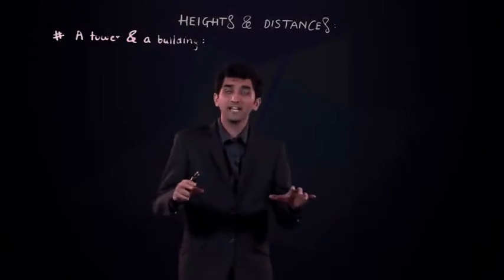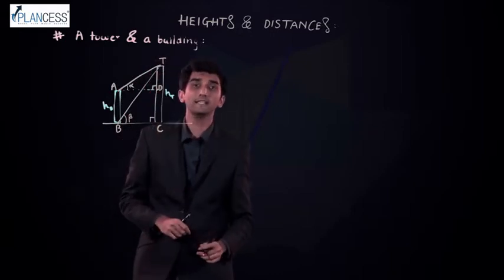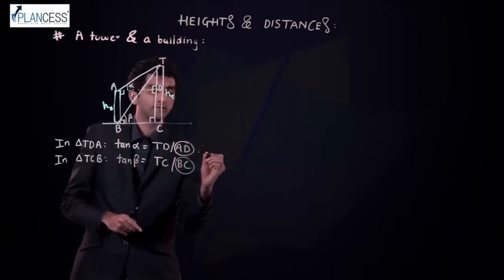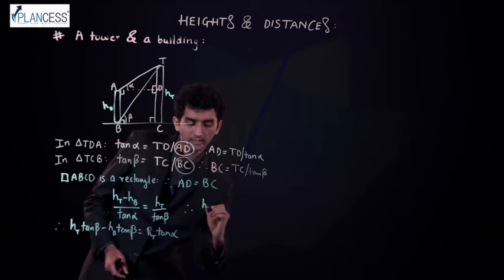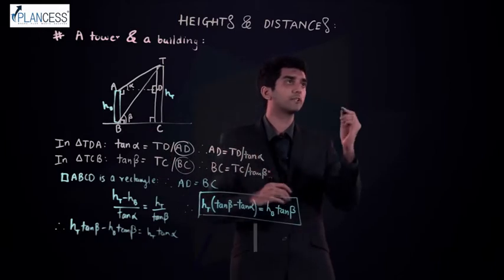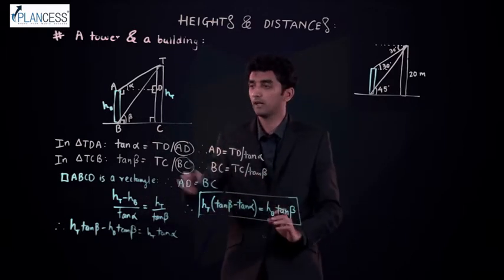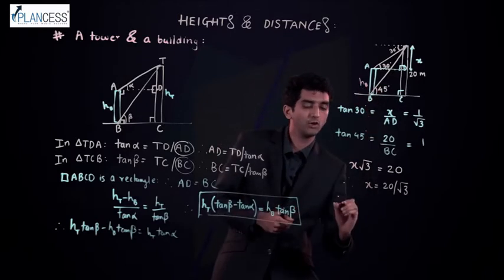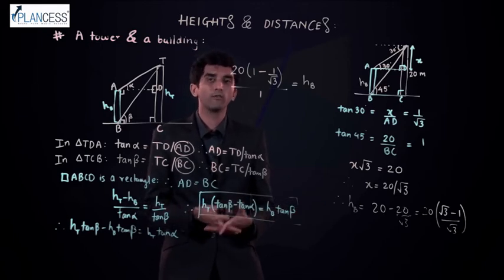1024x576 Illustration 1 Videos, NEET Foundation Class 10 Mathematics Video Tutorials Topperlearn